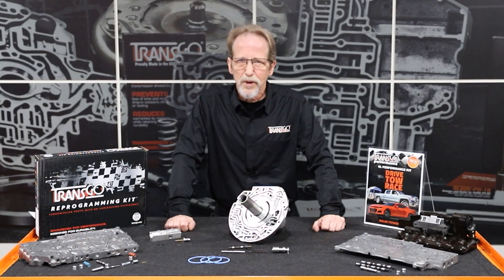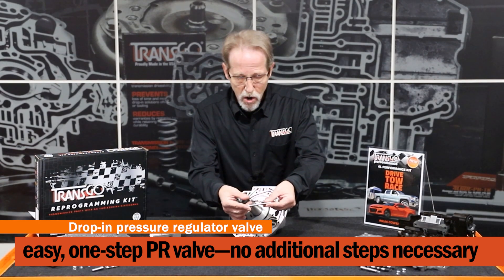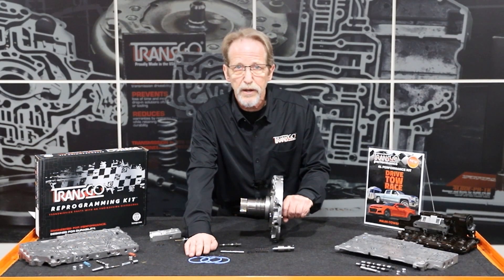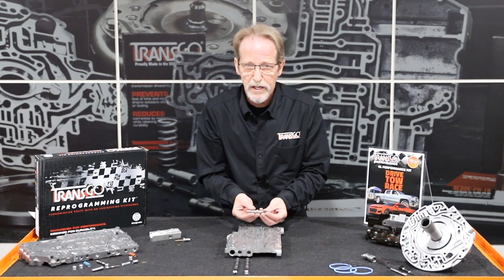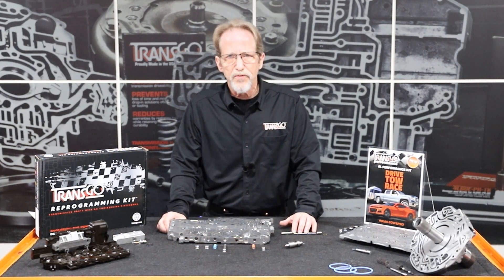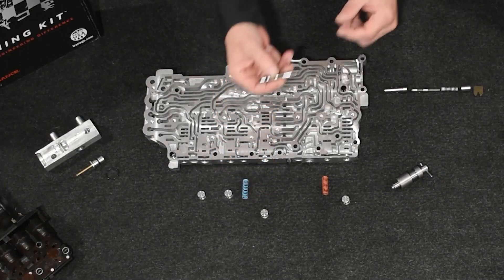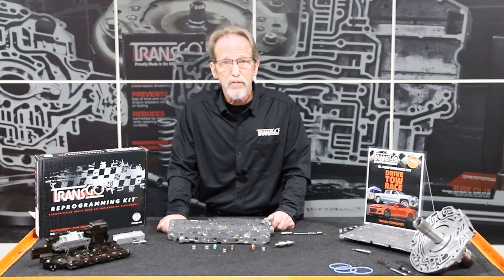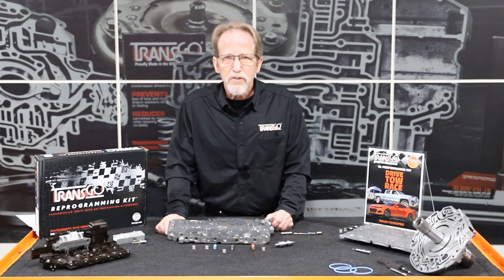The first and only 6L80 performance kit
Glenn Troub introduces the all new 6L80-TOW&PRO Performance Valve Body Reprogramming Kit from TransGo. This kit delivers quick, clean, firm shifts with increased holding capacity, while maintaining factory shift feel at light to medium throttle with progressively firmer upshifts through WOT.

The 6L80TOW&PRO kit incorporates innovative boost circuit upgrades to bring a whole new shift feel to your vehicle. As always, TransGo makes their kits extremely easy-to-install with all drop-in components, including pressure regulator valve with line-to-lube, TCC regulator valve and spring, solenoid regulator, clutch select valves, O-ringed end plugs as well as a cooler bypass delete kit for 2014 and later vehicles.

If your high performance or street show-off vehicle has the horsepower, this kit includes simple to follow instructions for HPtuners or EFI Live that will produce 1-2 and 2-3 tire-chirping shifts that will surely bring a smile to your face.